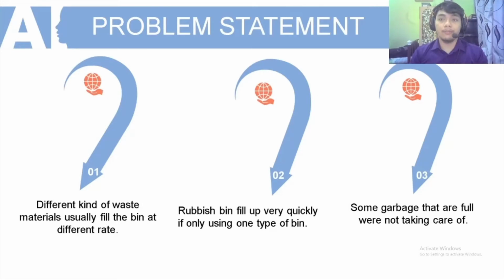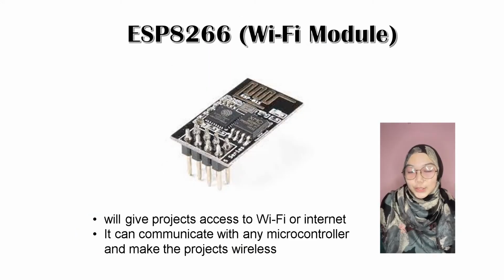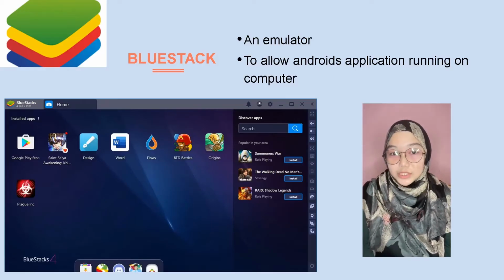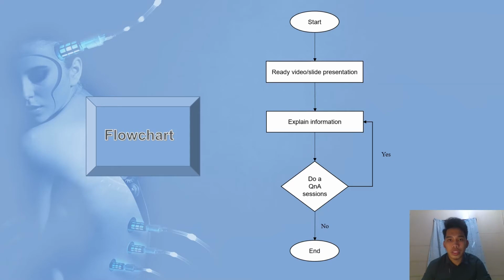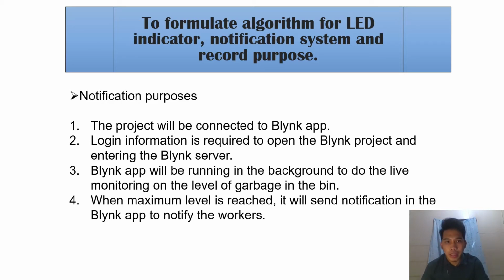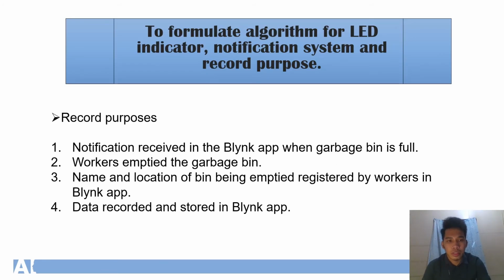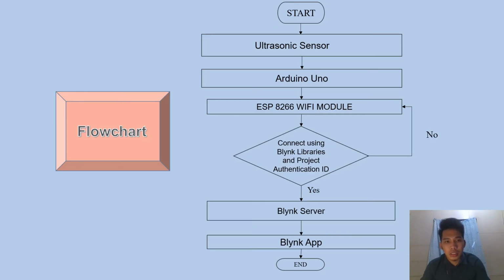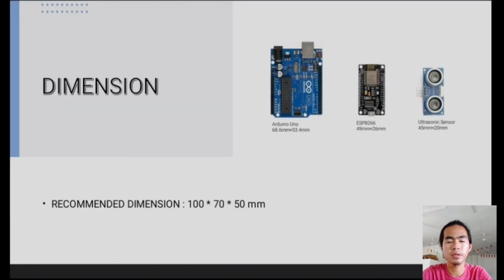IDP G18 presentation (Smart Garbage Monitoring System)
G18
Supervisor: Professor Dr. Wan Azlan bin Wan Zainal Abidin
Group Member:
Aisyatun Radhiah binti Mohamad (65359)
Asyri Hussaini bin Emohari (64656)
Mohd Hafiz bin Subohi (66707)
Pilemon Vinci Anak Mini (65169)